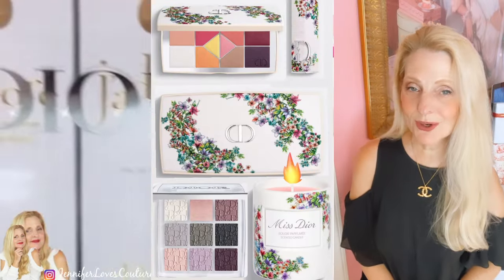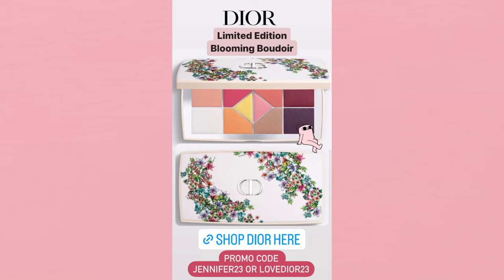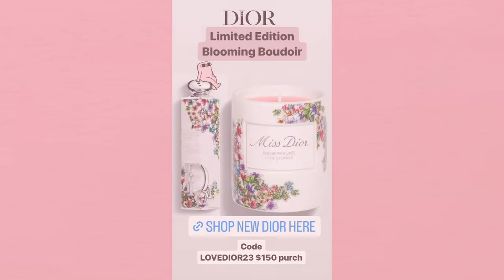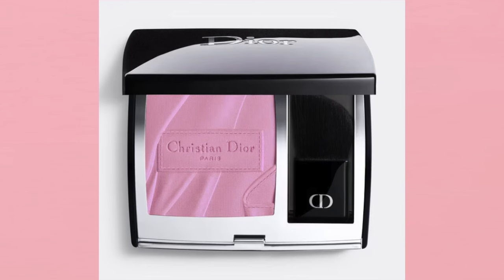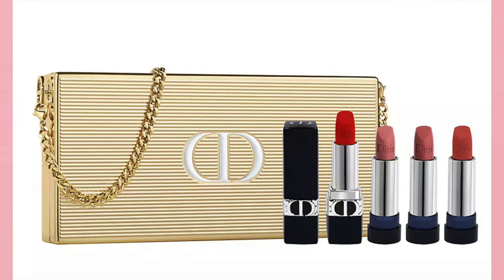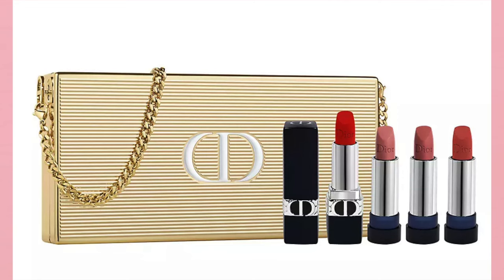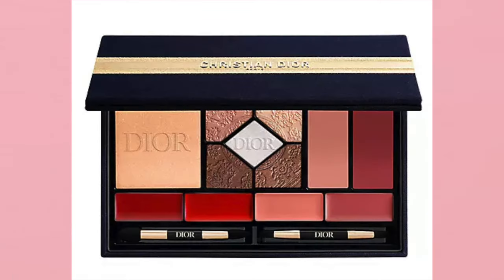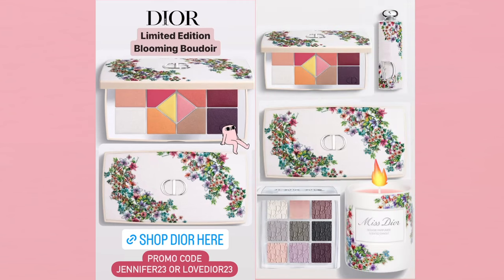New Dior Holiday Lipstick Set 2023 | Rouge Dior Minaudière lipstick Clutch | Dior Blooming Boudoir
New Dior Holiday Lipstick Set 2023 | Rouge Dior Minaudière Lipstick clutch | Dior Blooming Boudoir.  I have the new Dior Blooming Boudoir collection and its now available to order. I also am showing the New Holiday
Dior lipstick set with clutch.
ROUGE DIOR MINAUDIÈRE CLUTCH

Follow me on LikeToKnow LTK
These pieces are linked there

Or here
Dior
Rouge Dior Minaudière Clutch 4-Piece Lipstick Set

DIORSHOW 10 COULEURS - BLOOMING BOUDOIR EYESHADOW PALETTE LIMITED EDITION
DIOR FOREVER CUSHION POWDER - BLOOMING BOUDOIR LIMITED EDITION
DIOR ADDICT LIPSTICK CASE - BLOOMING BOUDOIR LIMITED EDITION
ROUGE BLUSH - LIMITED EDITION
DIOR BACKSTAGE EYE PALETTE
MISS DIOR SCENTED CANDLE - LIMITED EDITION
Dior Rouge Dior Minaudière Clutch 4-Piece Lipstick Set
Dior Iconic Couture Eye Makeup Palette Holiday 2023
Dior All-In-One Makeup Palette

More Beauty Holiday collections
Charlotte Tilbury Advent calendar
CHARLOTTE'S LUCKY CHEST OF BEAUTY SECRETS
12 DOOR BEAUTY ADVENT CALENDAR

Xx Jennifer 💕

Xx Jennifer 💕

Chapters:
00:00 Intro
01:04 New Dior Blooming Boudoir Collection
05:14 Dior Holiday Collection
08:30 Dior Promo Codes